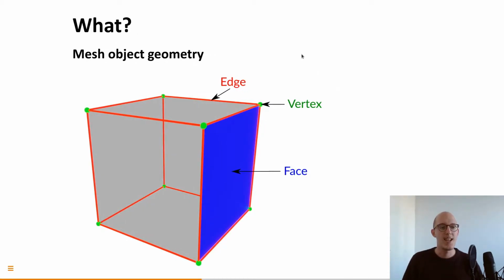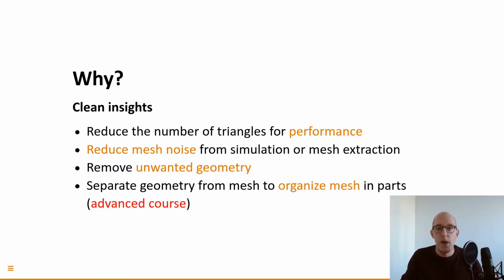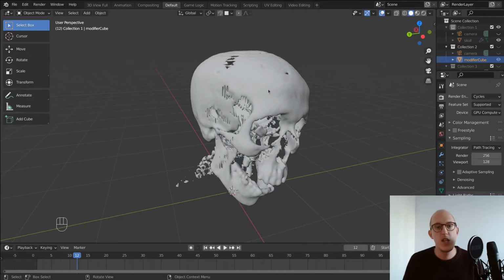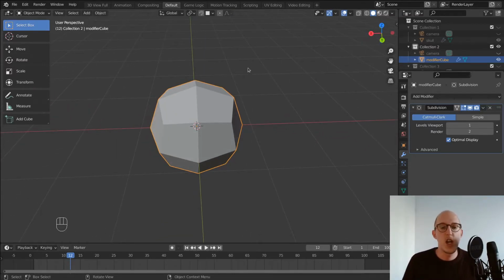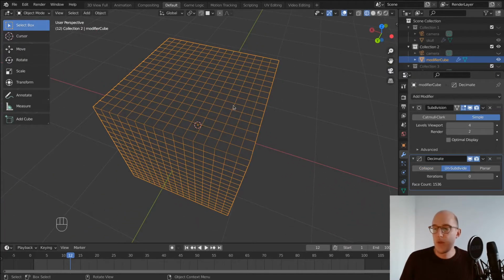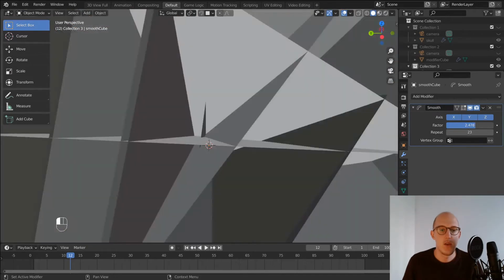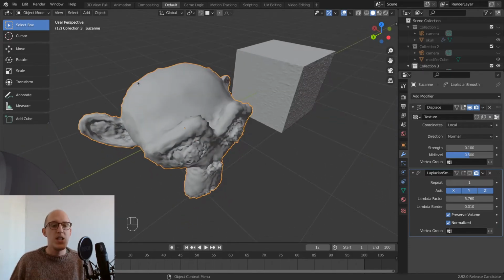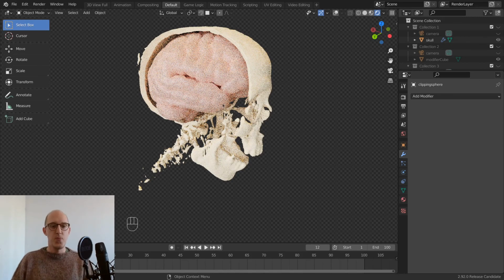Simple mesh editing - Introduction to Scientific Visualization with Blender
This video is an introduction on mesh object geometry, mesh editing and the use of simple mesh editing tools in Blender called modifiers.

The video is tested for Blender versions 2.8 up to 4.1. The later versions changed the modifier menu slightly, instead of columns the different modifiers can be found under a context menu.

00:00 Introduction
00:30 What is mesh object geometry?
01:33 Why use mesh editing?
04:23 How to do mesh editing in Blender
06:12 Mesh introduction in Blender - Hand-one
07:39 Sub-division modifier
10:03 Decimate modifier
13:15 Smooth modifiers
18:45 Boolean modifier

This video is part of the course "Introduction to Scientific Visualization with Blender". The course is made possible by SURF collaborative organization for compute in Dutch education and research) and EuroCC and of course Blender, the free and open-source 3D creation suite, for scientific goals.